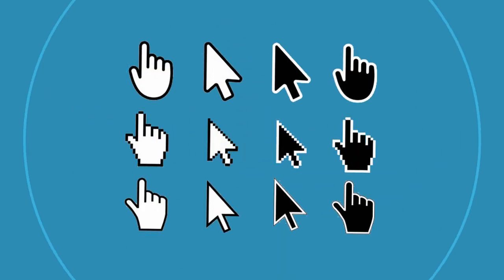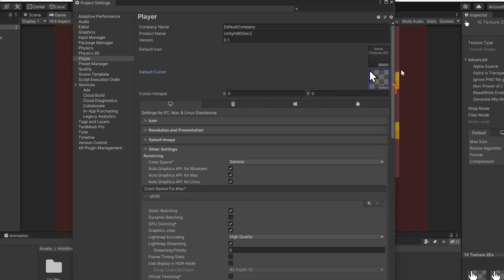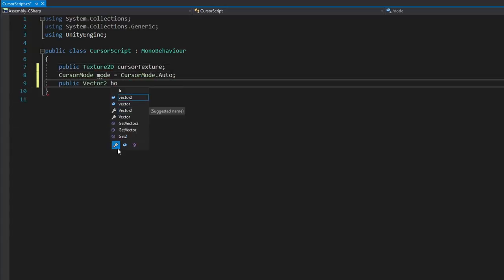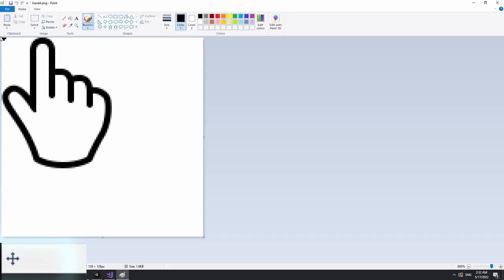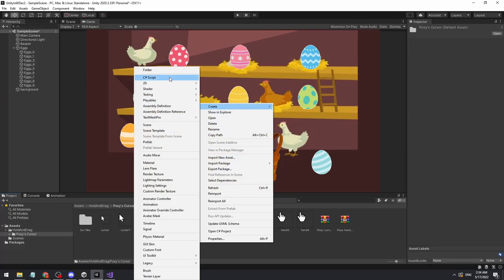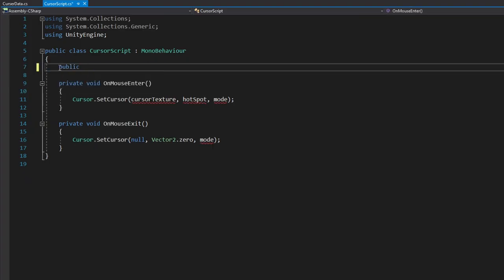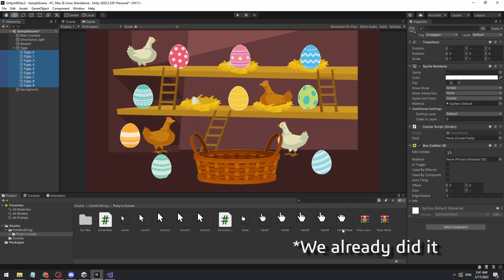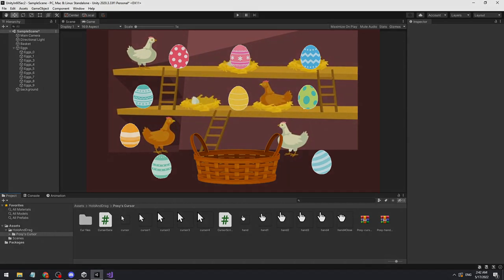A tip for your Tip - Change your mouse cursor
DragAndDrop Part1
In this tutorial we will change our mouse cursor to other shapes using the Unity inspector and via script (on mouse click)

Stop being basic and change your mouse!

You can do it in more ways, if you want to learn them comment it below.